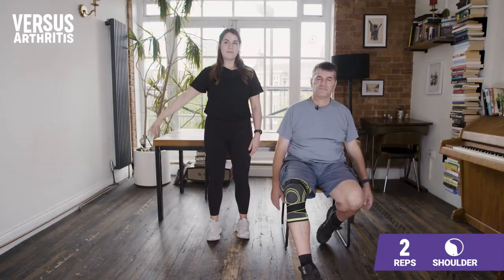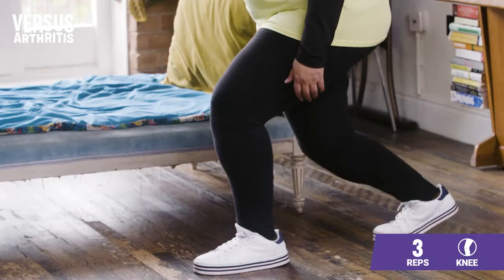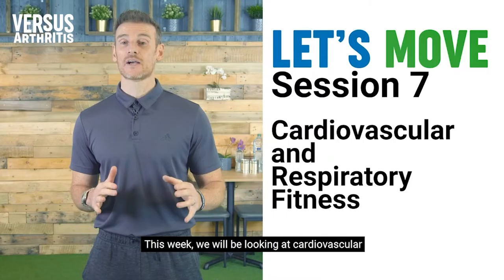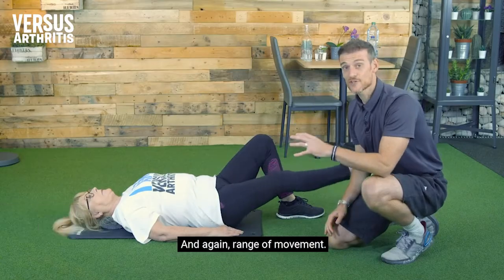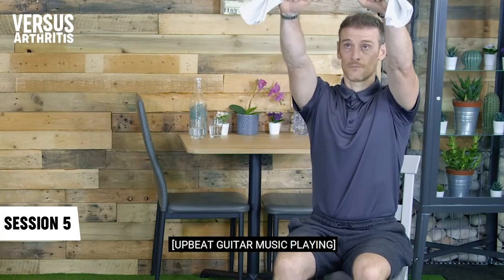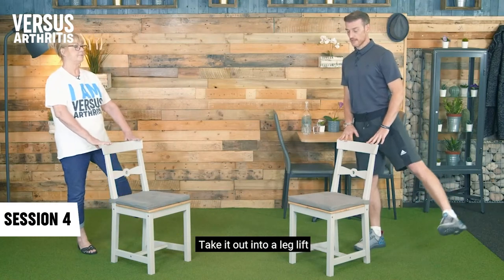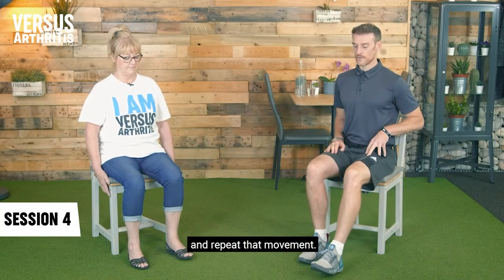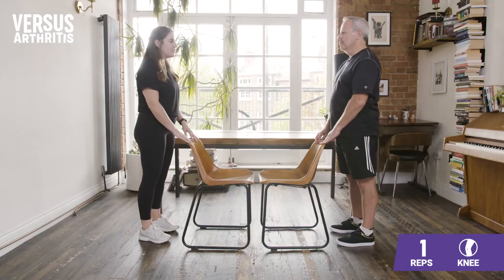Surgery Toolkit: How to use Let’s Move with Leon whilst awaiting surgery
The Let’s Move with Leon series wasn’t designed specifically for those waiting for surgery, but it contains many useful strengthening exercises. In this short video, physiotherapist Milly Abdullah explains how the series can be used and what should be taken into account when completing it.

This video is part of the Surgery Toolkit, a series designed for people living with arthritis who are awaiting or recovering from joint replacement surgery. Staying active is important if you’re waiting for or recovering from surgery. Being fitter and stronger can improve the success of the operation and lead to a faster recovery time.

In the Surgery Toolkit you’ll also find tailor-made, follow-along exercise routines for hip, knee and shoulder replacement, as well as full body workouts to help you maintain overall fitness. The series also includes advice films, personal stories and top tips on staying active before and after surgery from those living with arthritis who have been through joint replacement surgery.

This series is part of Let’s Move, a programme for people with arthritis who want more movement in their lives.